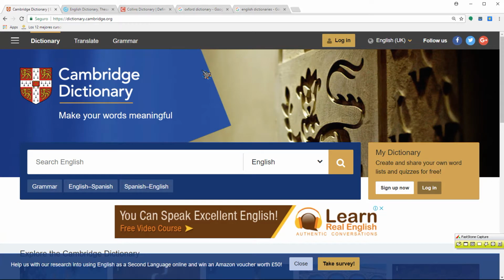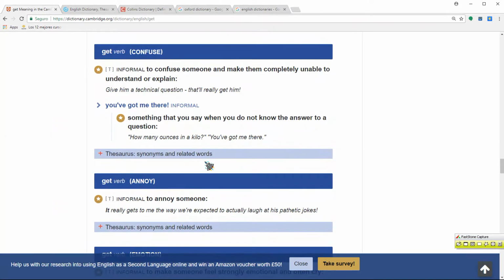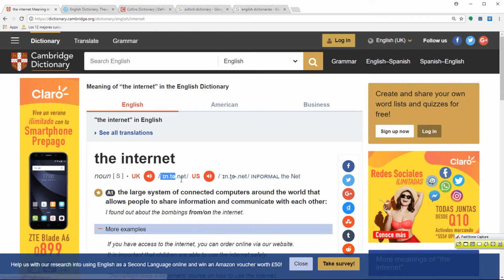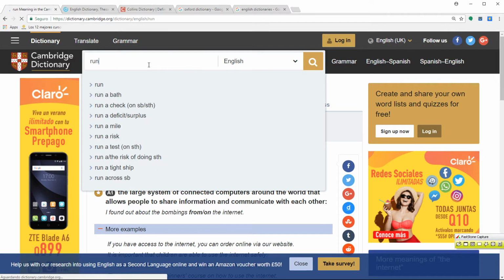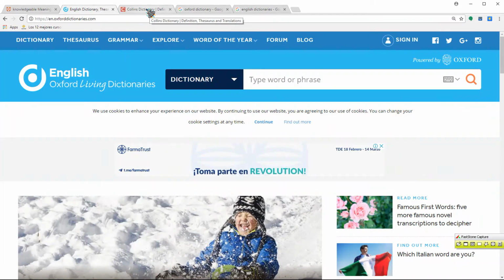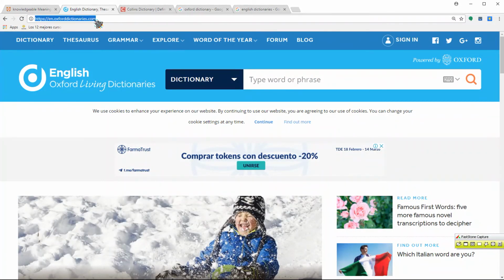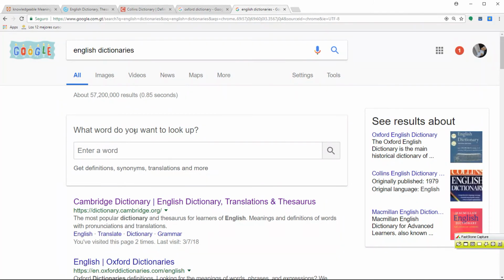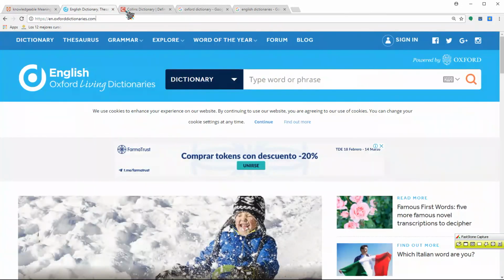English Course - Dictionaries On The Internet